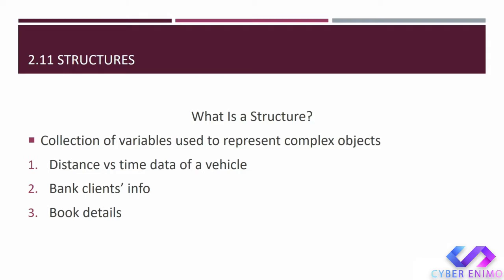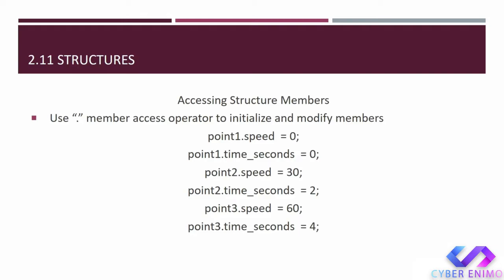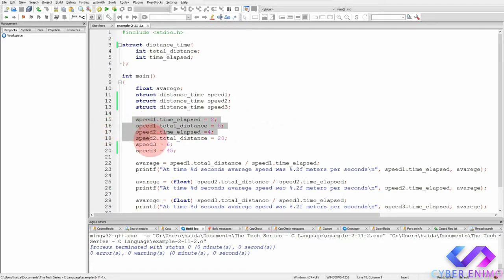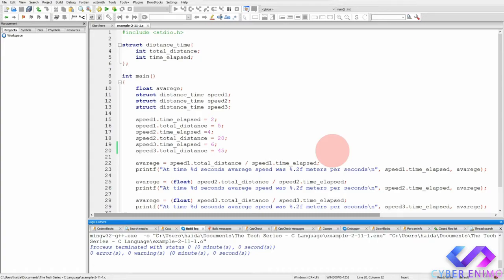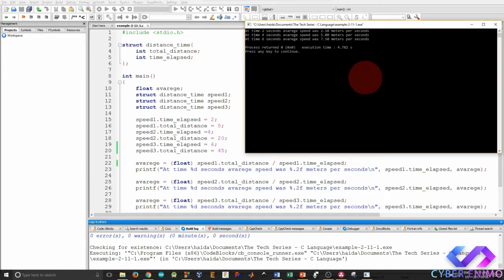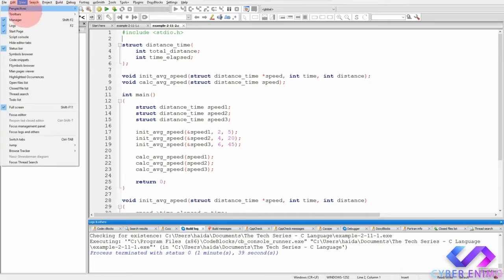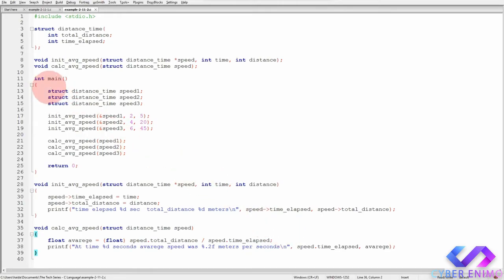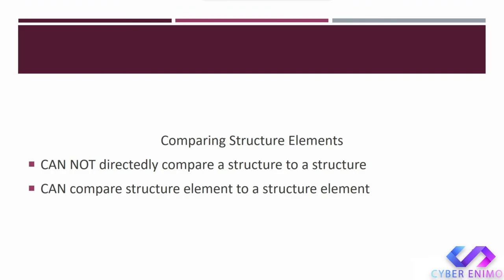Section 2 - C Language Fundamentals | Structures